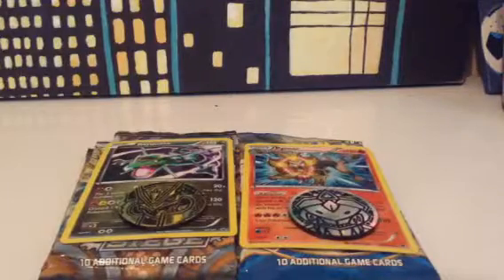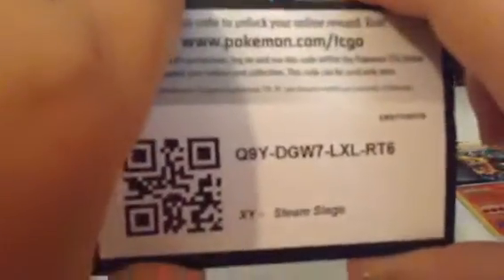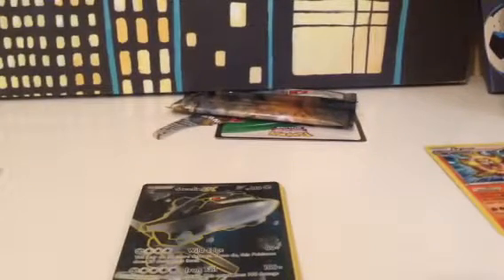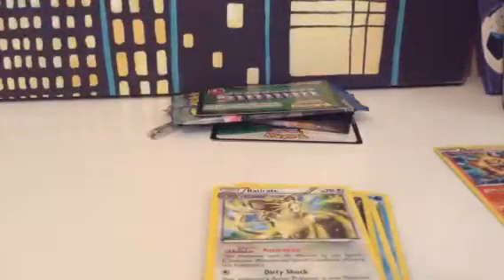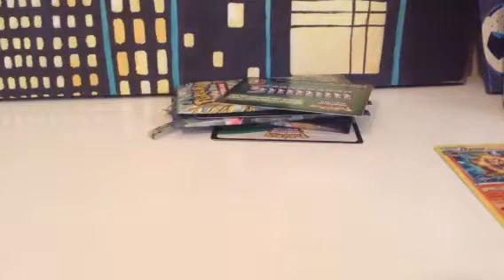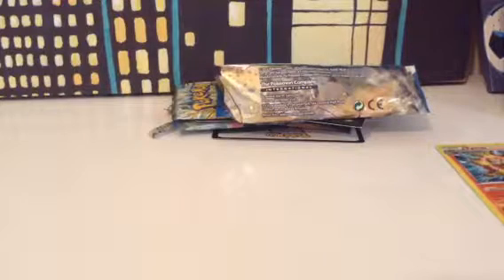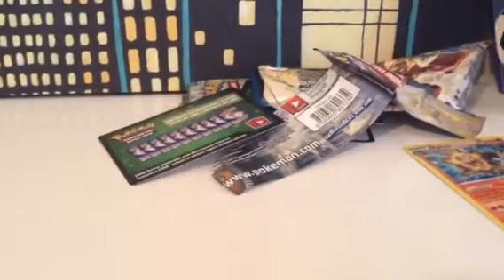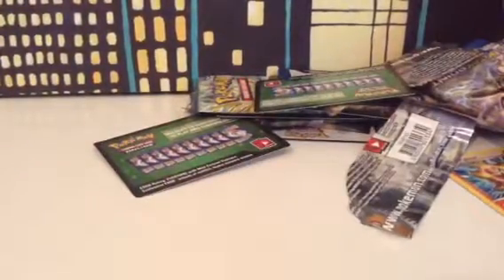Pack battle against my brother. Steelex EX FULL ART